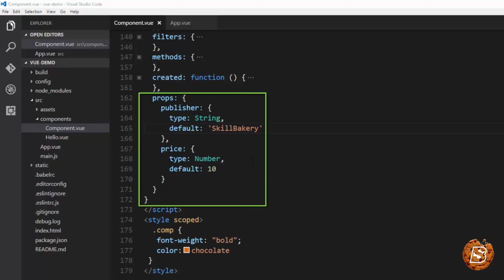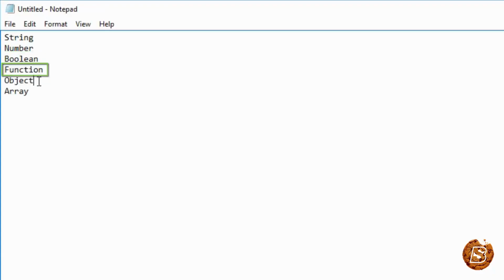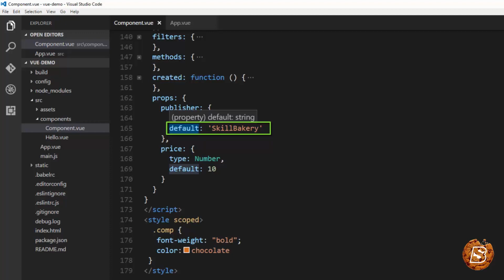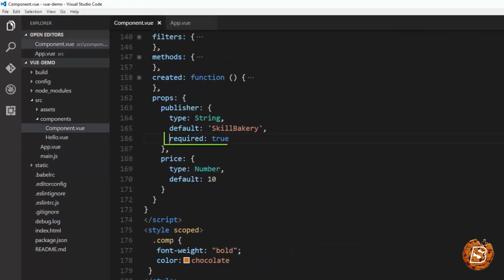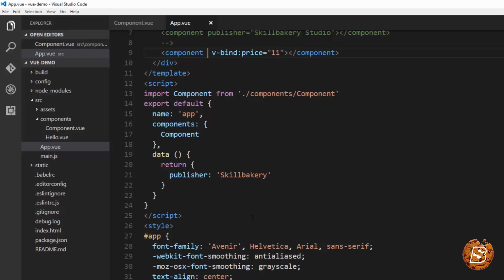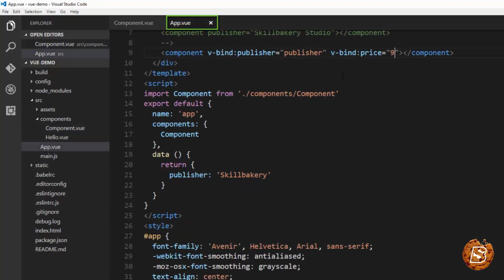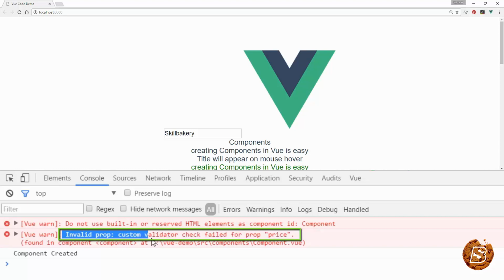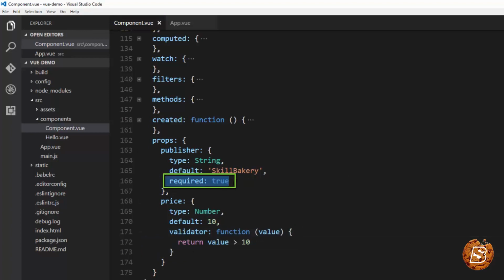Vue.js 101 : Ensuring Data Integrity: A Guide to Property Validation in Vue.js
Chapter 32
Ensuring Data Integrity: A Guide to Property Validation in Vue.js